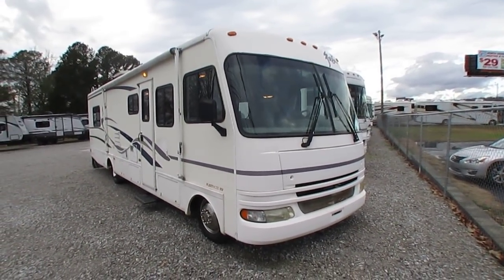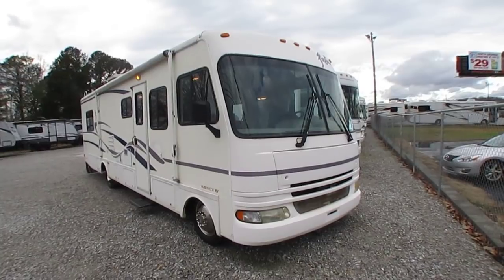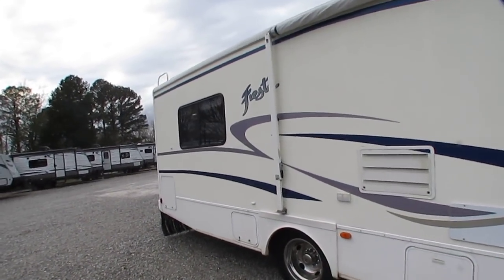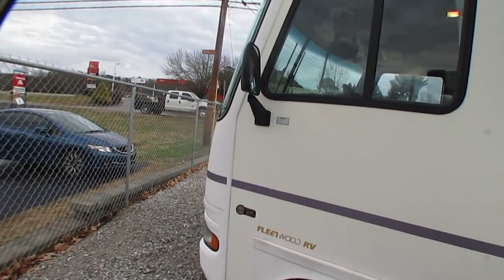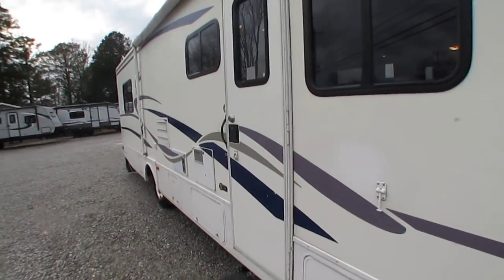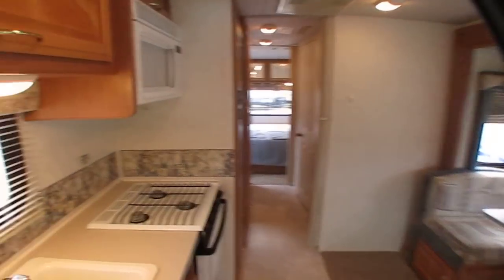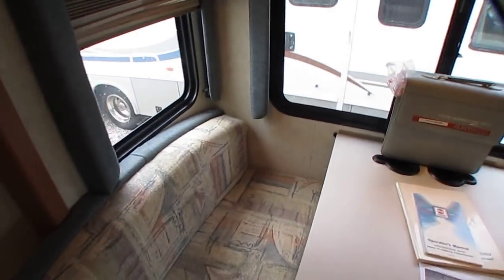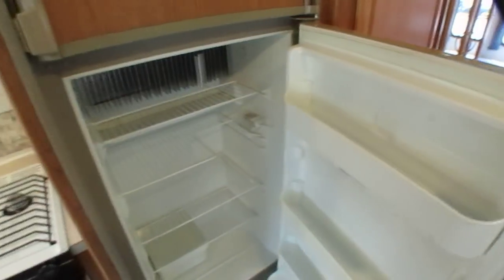SOLD! 2002 Fleetwood Fiesta 32S Class A, 23K Miles, Workhorse, Slide, 8.1 V-8, $24,900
Year: 2002

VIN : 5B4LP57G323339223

Stock # 3612

Make: Fleetwood

Model : Fiesta

Model Number : 32S

Mileage : 23,179

Length : 33 ft.

Chassis : Workhorse

Engine : 340 HP  8.1 Liter Vortec V-8

Towing Capacity : 5,000 pounds

Transmission: Allison Automatic with OD

Generator :  5.5 kw Onan Marquis Gold (Gasoline)

Awning:  Patio Awning

Furnace : 1

Air Conditioners : 2

Sofas : Sleeper

Table Style : Booth (Makes Bed)

Water Heater : 6 Gal. Quick Recovery

Master Bedroom Bed Size : Queen

We offer you two options on how to buy this RV . Option A is $24,900 which is haggle free / firm (no matter if you pay cash, finance and or trade) Includes a A RV component inspection by our RV Techs to be completed after purchase   ,   Walk Thru / Demo after its cleared service  , starter kit , Temp Tag ,a year of free camping ( up too 21 Nights Total , up too 7 nights at a time at select RV Resorts)  and more . Option B is buyer declines all services and buys RV as is and as-it sits (just like we purchased it) , no inspection  , no warranty,  no walk thru , in which case we can save you some time and money and will trade off either option . For a price on option B please contact our sales department . We offer discount nationwide delivery (we have sold RV's to all 50 states, Canada, Europe, and even Australia so you are never too far away for us to save you money on a pre-owned RV) . We have some great financing with approved credit and down payment . Parkway RV Center also does not charge any doc fee, no prep fee, no tag / title fee, etc. Don't fall for the big RV dealer fee scam. All those Fee's are 100 % dealer profit !!